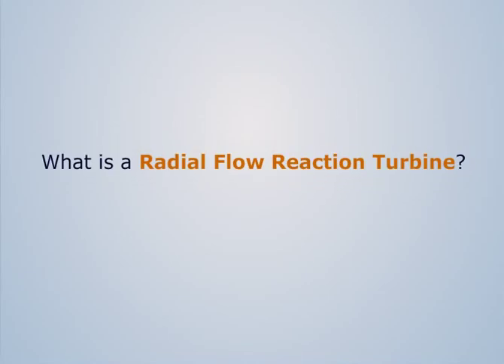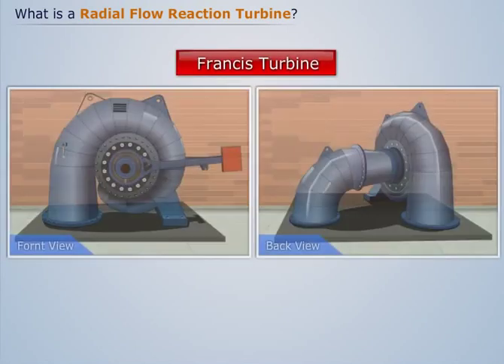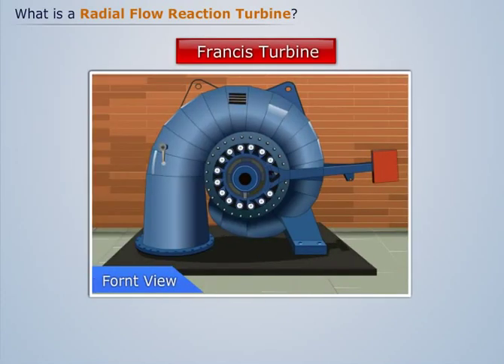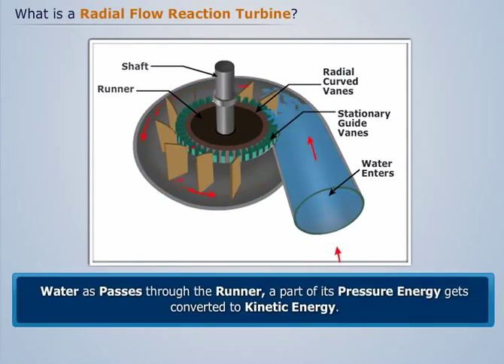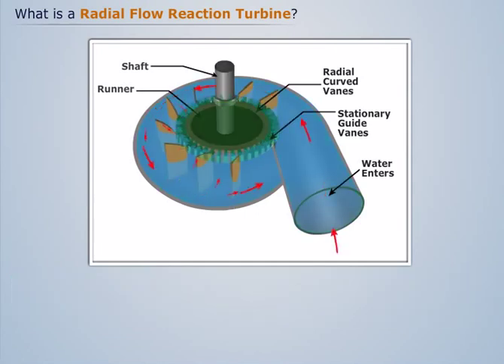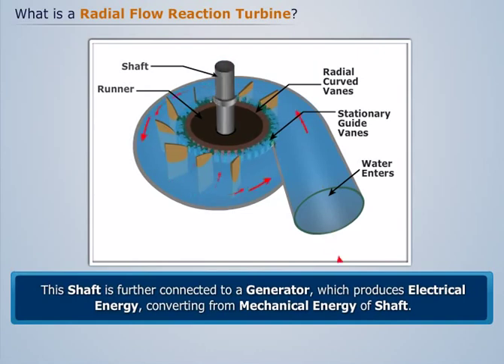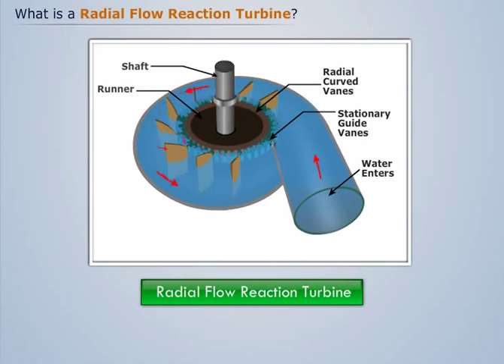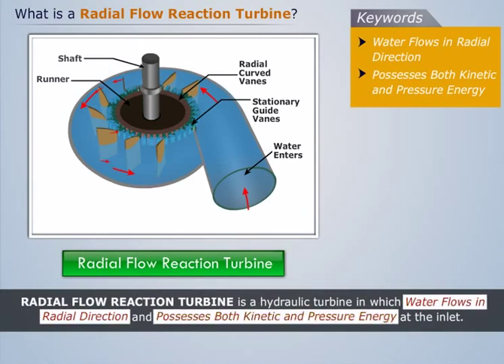Radial Flow Reaction Turbine | Fluid Machinery | Magic Marks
Learn about Radial Flow Reaction Turbines - an essential topic in Fluid Machinery - through this informative video!